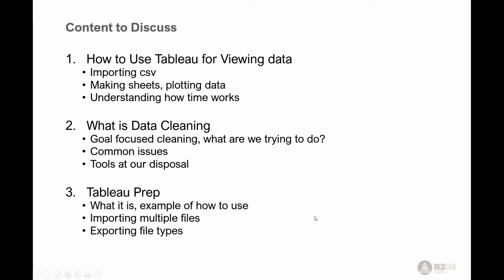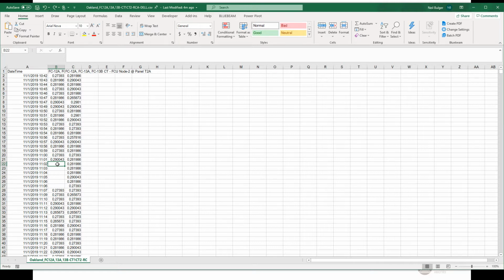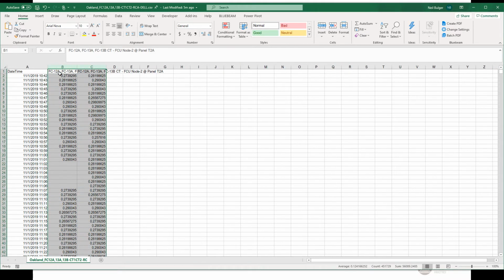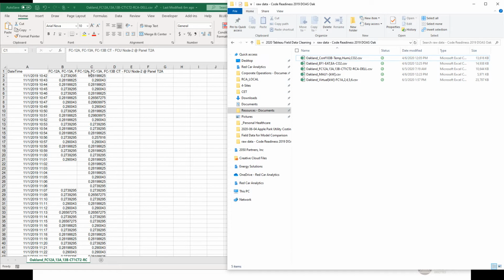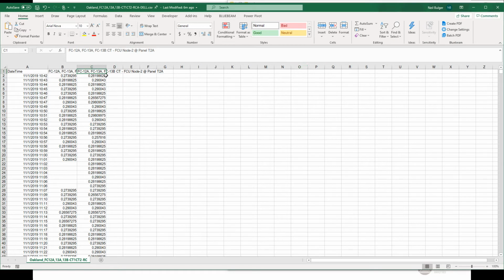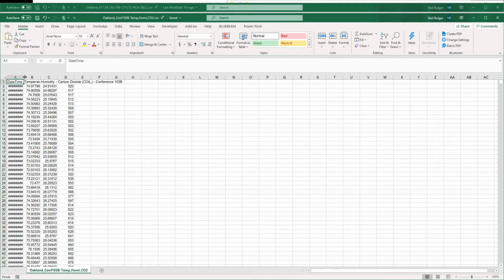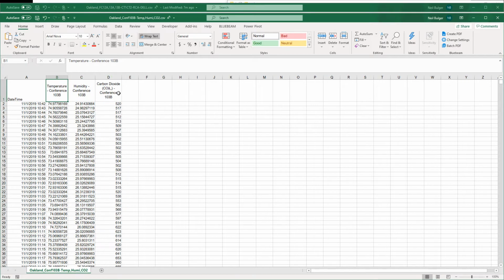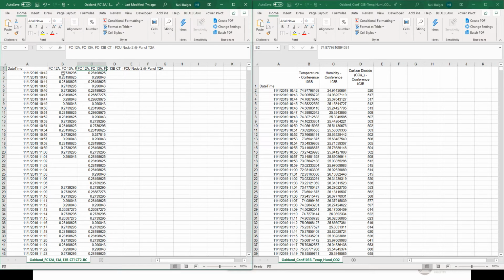Tableau for Building Data Analytics 03 what is data cleaning